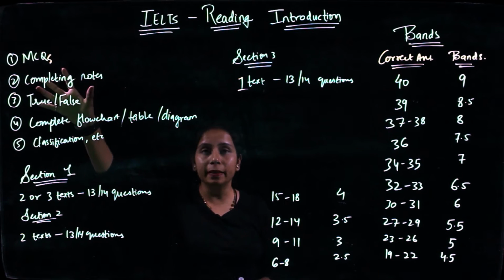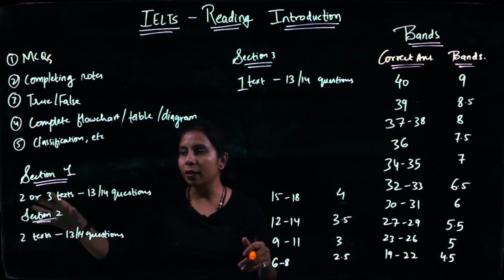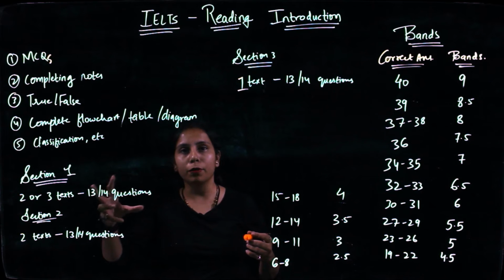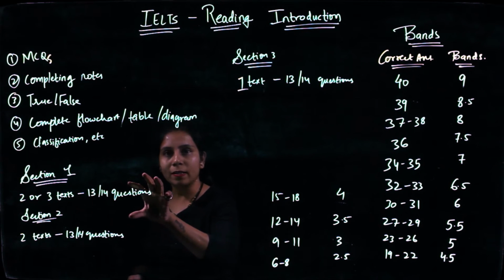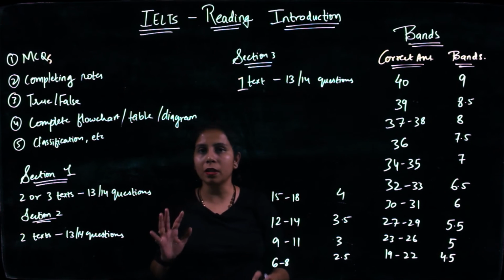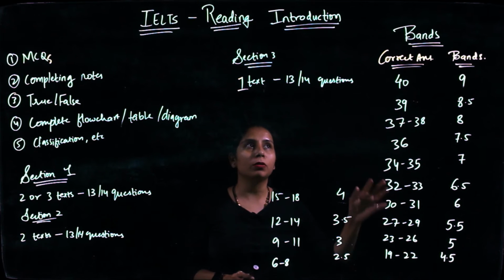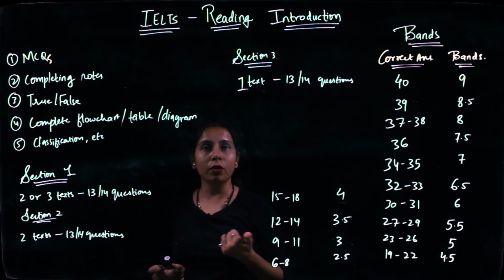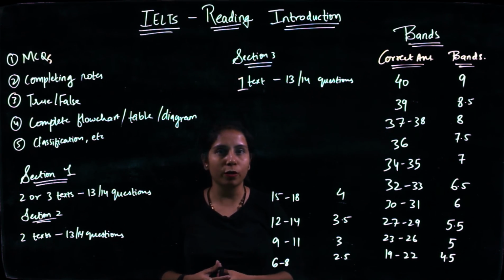IELTS - Reading | Chandni Vidani | ENGLISH, IELTS, TOEFL & GRE Coach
The IELTS Reading test is an evaluation of your ability to find and understand information in various types of texts.

About us:
Mrs. Chandni (Unnati) J. Vidani (Chandni) is a professional Corporate and Educational trainer. She believes that a person with values, integrity and skills is more charismatic. Coming from the Business and Academic background she has willingness and desire to empower people and contribute in people’s success, that’s what drives her to bring wonderful energy to the sessions she conducts.